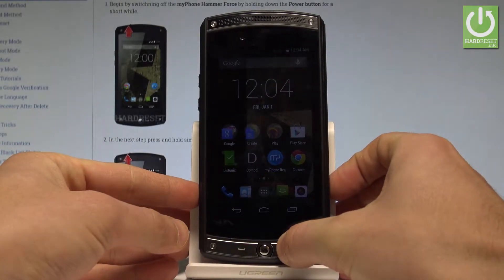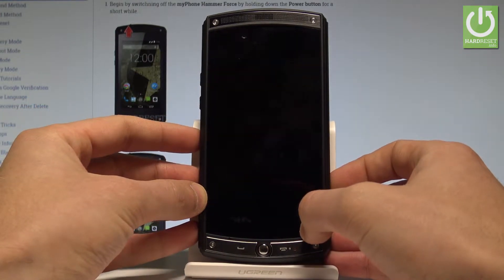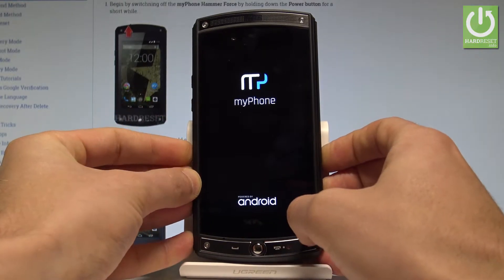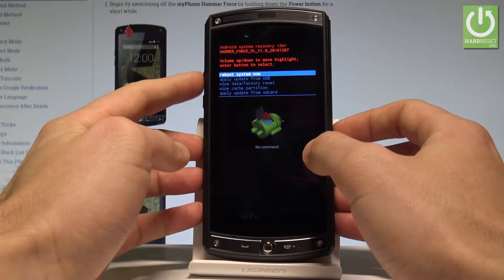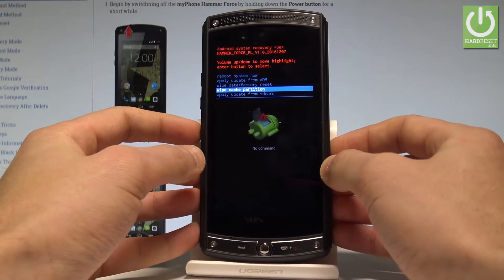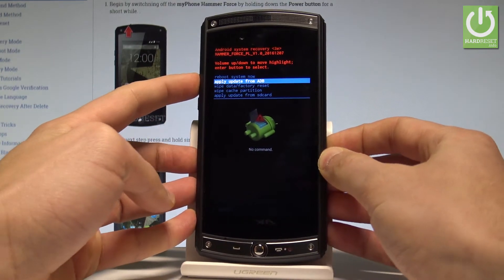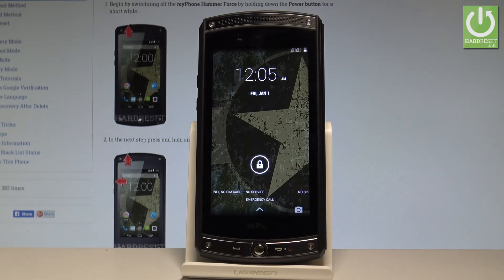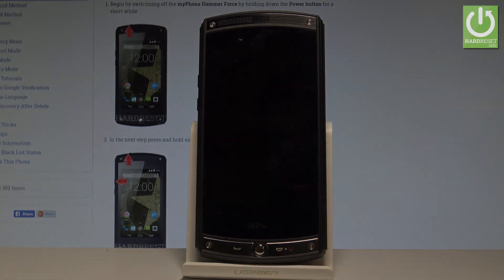How to Enter Recovery Mode in myPhone Hammer Force |HardReset.info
The myPhone Hammer Force has built in hidden mode called Recovery Mode. You can access Android System Recovery by using the secret combination of keys. In the myPhone Recovery you can read the system information and accomplish a couple of useful operation such as update firmware, wipe data, wipe cache partition, check root integrity and a lot of more.

How to open Recovery Mode in myPhone Hammer Force? How to boot Recovery Mode in myPhone Hammer Force? How to enter Recovery Mode? How to quit Recovery Mode in myPhone Hammer Force? How exit Recovery Mode in myPhone Hammer Force? How to use Recovery Mode in myPhone Hammer Force?